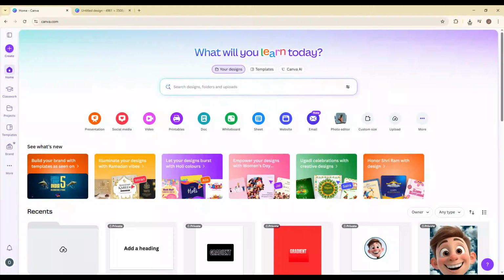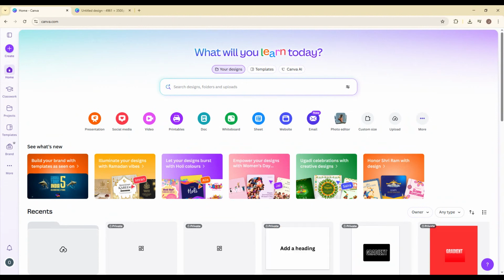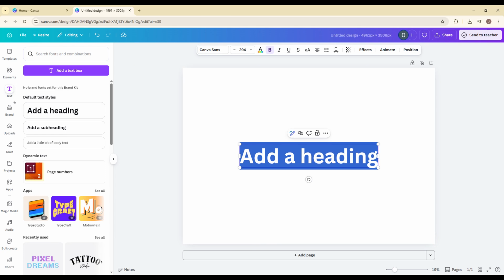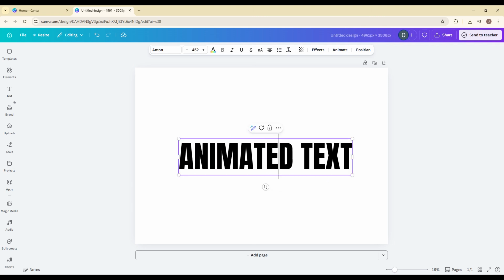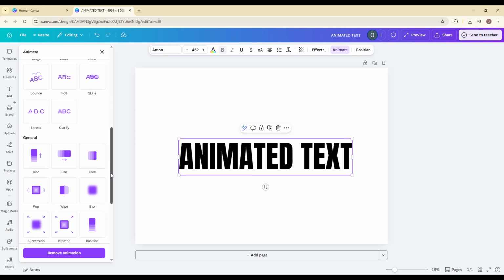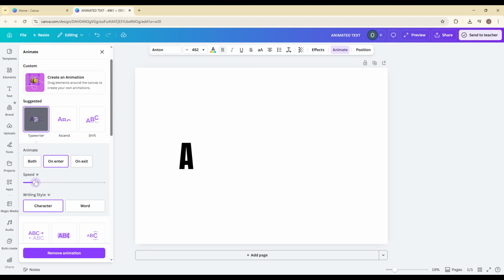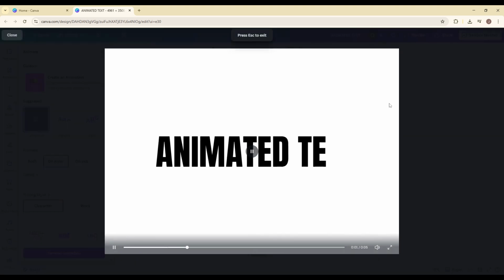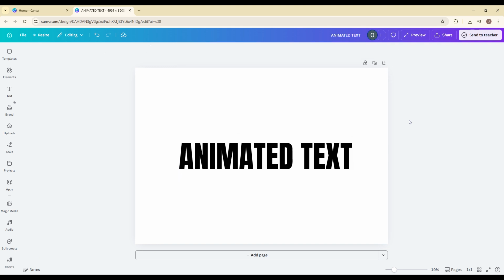How To Create Text Reveal Animation Effect In Canva (2026 Easy Guide)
Learn how to create a smooth text reveal animation effect in Canva step by step. This beginner-friendly tutorial covers animation styles, timing controls, and exporting as MP4.

Timestamps:
0:00 Introduction
0:22 Create a New Design
0:45 Add Your Text
1:20 Open Animation Settings
1:45 Choose a Reveal Animation
2:35 Adjust Speed and Duration
3:05 Use the Timeline for Timing